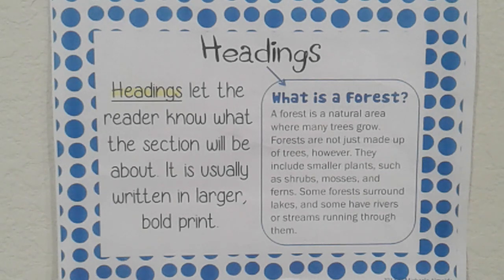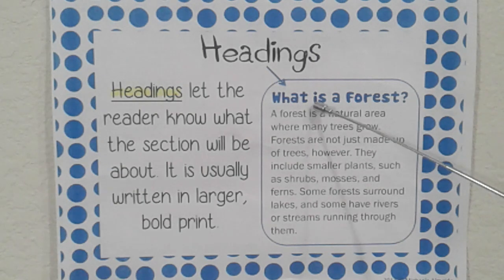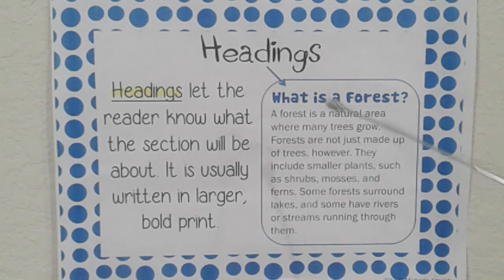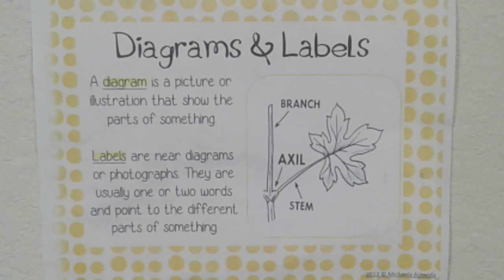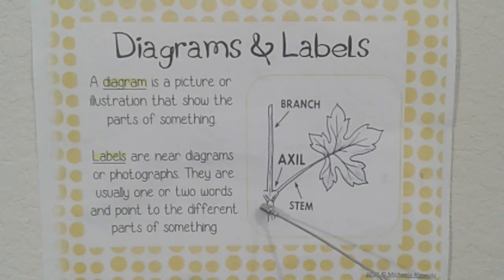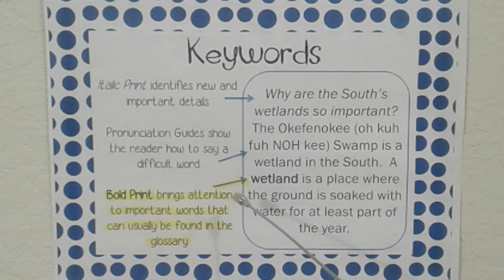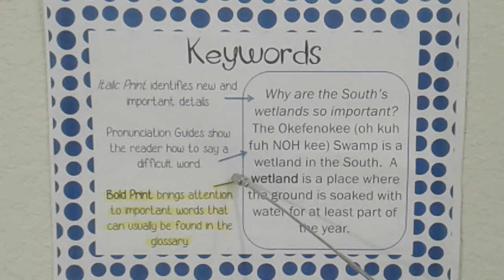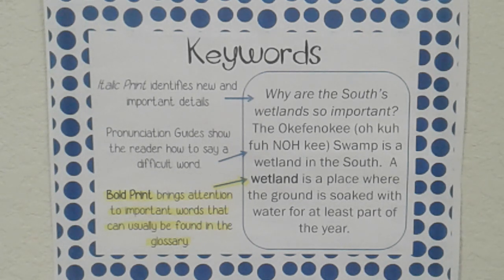Informational Text Features - 2nd grade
This lesson reviews the following 5 informational text features: headings, diagram, labels, bolded print, and captions.